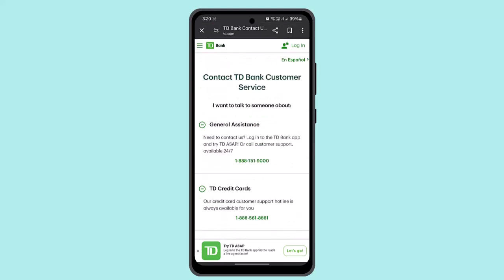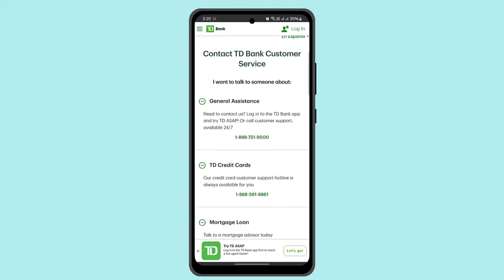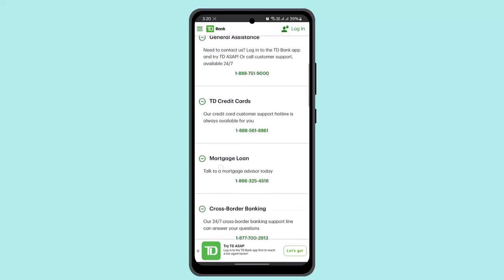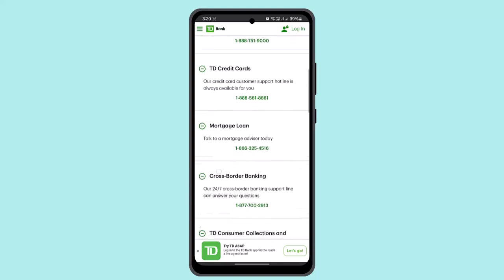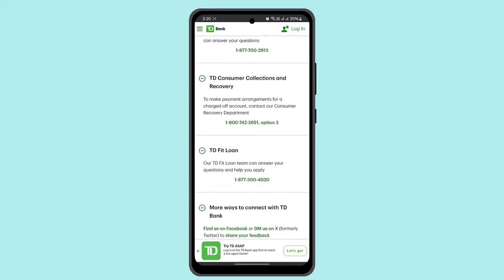How to Reach TD Customer Service for Credit Card Support: A Step-by-Step Guide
In this video, you will learn how to contact TD Bank customer service specifically for credit card support. Whether you're facing issues with your credit card or just need general assistance, knowing how to get in touch with the right support team is essential.

To start, open a web browser on your device and type in "TD Bank customer service" in the search bar. This will bring up several results, but you should focus on the official TD Bank website link, which is typically listed at the top of the search results. Clicking on this link will take you directly to the TD Bank customer service page.

There will be specific phone numbers and options tailored to different types of inquiries, including credit card support. This segmentation helps ensure that your call or message is directed to the right department that can assist with your credit card issues.

If you're looking for immediate assistance, the customer service page will usually have a dedicated phone number for credit card support. You can dial this number and follow the automated prompts to speak with a customer service representative who specializes in credit card issues. If your concern is more specific, such as reporting a lost or stolen card, there might be an additional or different number provided.

For those who prefer not to call, TD Bank also offers other contact methods. These might include options like live chat through their website or mobile app, secure messaging if you are already logged into your TD Bank online account, or even contacting them via social media. Each method provides different levels of support and response times, so choose the one that best fits your needs.

Moreover, if you have a specific query or problem, TD Bank's website also features a comprehensive FAQ section. This section is often equipped with detailed articles and guides that might resolve your issue without needing to contact customer service directly.

In summary, contacting TD Bank customer service for credit card support involves visiting their official website, selecting the appropriate contact method, and reaching out directly through the provided channels. Whether it's a phone call, chat, or secure message, TD Bank offers various ways to assist you with your credit card concerns efficiently.

Timestamps:
0:00 - Introduction to contacting TD customer service for credit card support
0:02 - Searching for TD Bank customer service online
0:11 - Navigating to the TD Bank customer service page
0:21 - Locating credit card support contact information
0:28 - Choosing the best contact method (phone, chat, secure messaging)
0:34 - Additional resources like FAQs